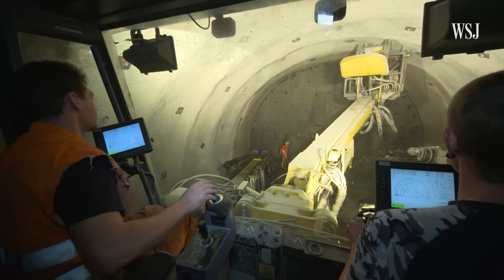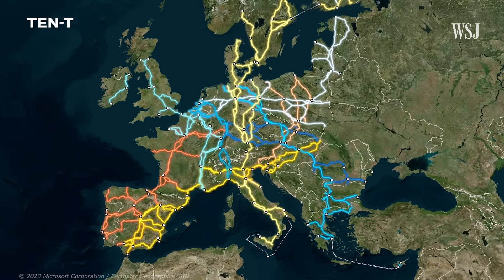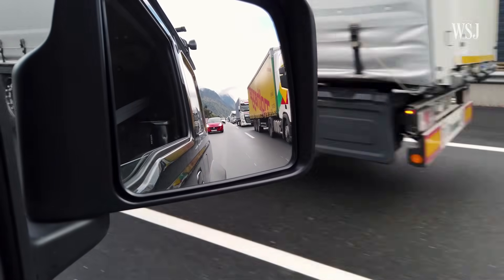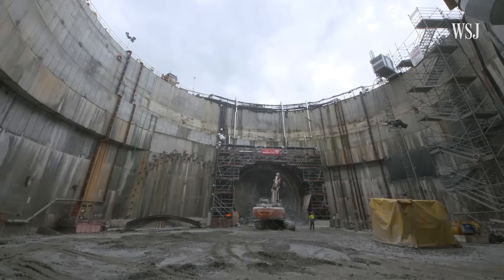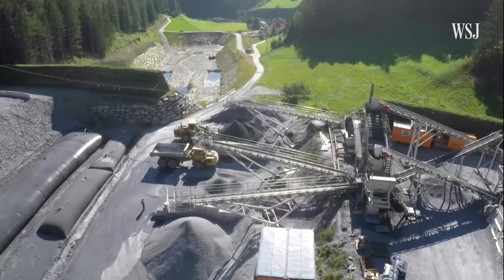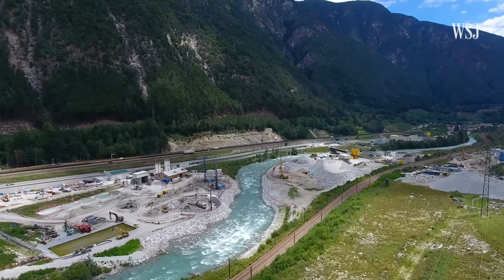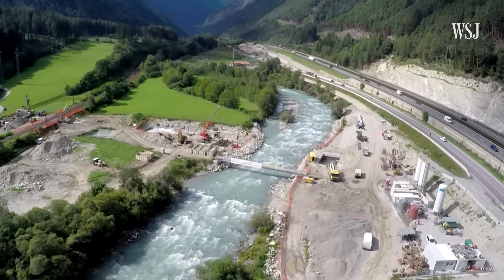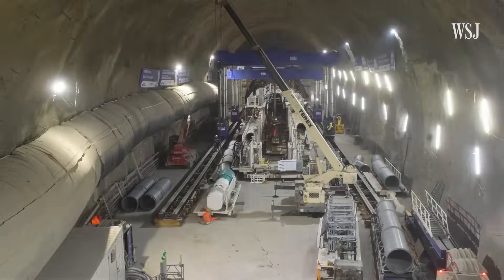The $11B Tunnel That Could Save One of Europe’s Busiest Mountain Corridors | WSJ Breaking Ground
Nestled under the Alps and the Italian-Austrian border, the Brenner Base Tunnel is poised to be the longest underground railway connection in the world. The $11 billion megaproject, which has been floated around for centuries, is both a wild engineering feat and a critical project in the EU’s effort to connect itself, known as the Trans-European Transport Network.

This corridor will link ports in Scandinavia to ports in the Mediterranean, as well as connect Germany’s economy with Italy’s.

WSJ explores the opportunities this tunnel will open between the regions and how the EU’s effort to connect itself across borders aims to strengthen its global posture.

Chapters:
0:00 The Brenner Base Tunnel
0:42 How the tunnel will be beneficial
3:07 Cutting freight route times
3:55 Construction sites
4:59 Cost of the megaproject

Breaking Ground digs into megaprojects around the world, uncovering what these developments might mean for the surrounding region and the ultimate costs.